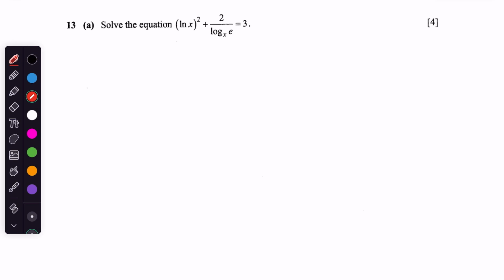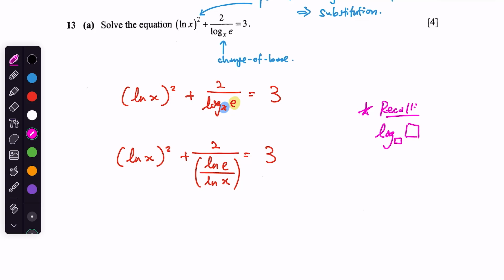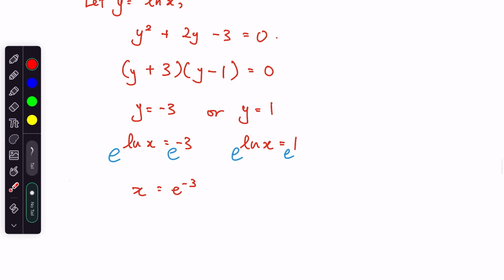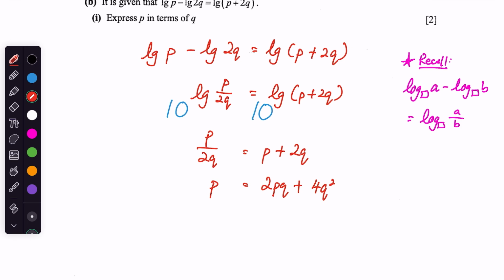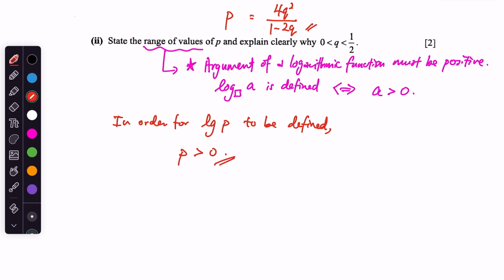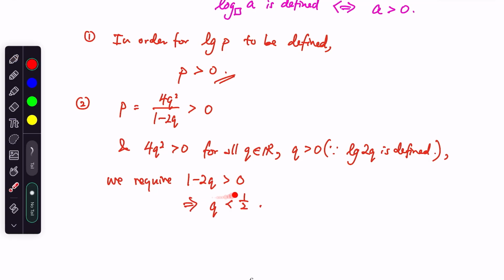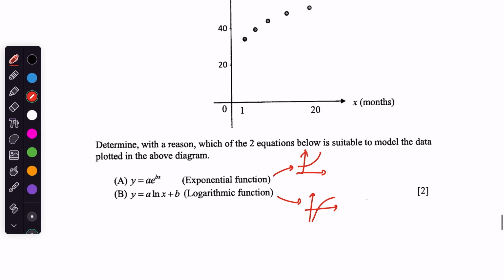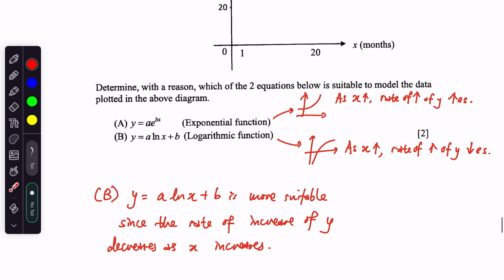Logarithms Hougang 2022 4E AM 4049 Prelim P1 Q13